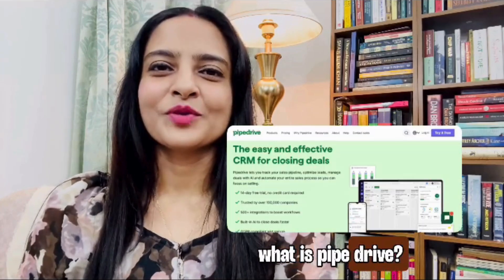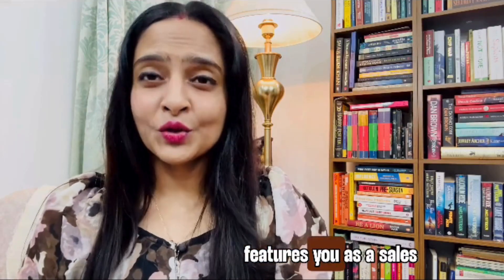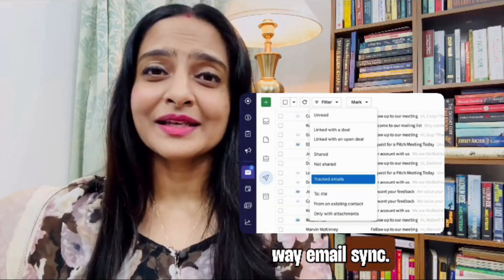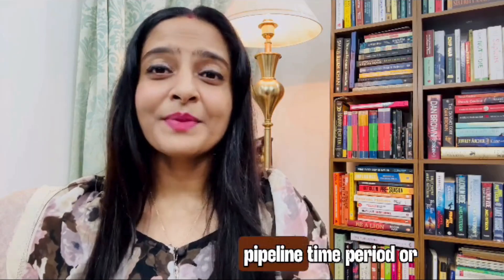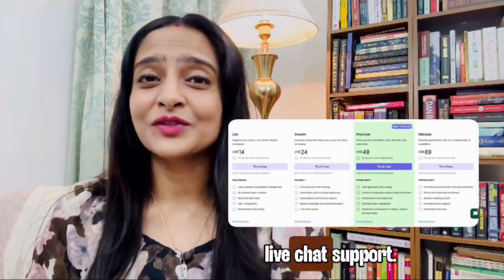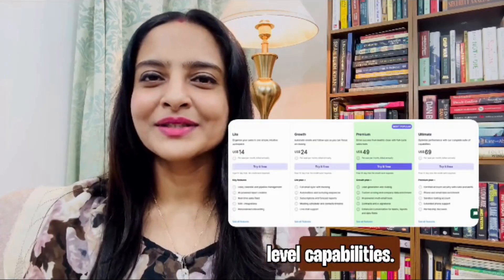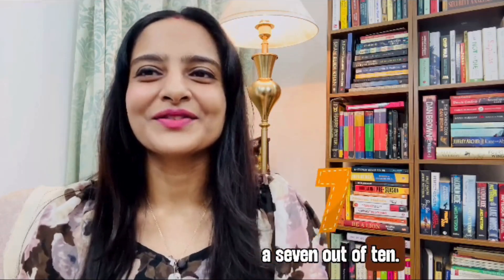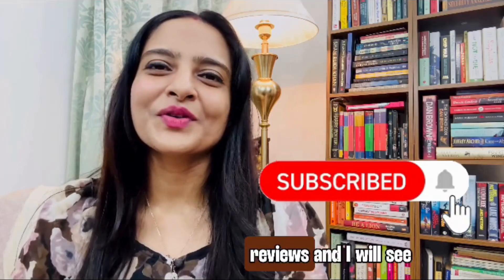Pipedrive CRM Review: Worth Your Money in 2025? 💰| AI Sales tools | Sales Coach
Pipedrive CRM Review 2025 🔥 | Features, Pricing, Pros & Cons for Sales Teams (Is It Worth It?)

Are you still juggling spreadsheets or losing track of follow-ups? 😩
In this video, I review Pipedrive CRM — one of the most popular sales tools designed by salespeople, for salespeople.

We’ll cover:
⏩ What Pipedrive actually does
⚙️ How it helps you sell smarter (features you’ll actually use)

✅ Pros and Cons based on real use
⭐ My final verdict — Is it worth your sales budget in 2025?

Whether you’re a solo founder, SDR, or sales leader scaling a team, this breakdown will help you decide if Pipedrive is the right fit for your sales tech stack.

👉 Watch till the end for my final rating and my honest advice before you buy.

Timestamp:
00:00 Intro
00:39 Pipedrive Intro
01:24 Features of Pipedrive
03:36 Pricing of Pipedrive
04:44 Pros and Cons on Using Pipedrive
06:46 Final Verdict

🔥 More Sales AI Tool Reviews Coming Up!

[ sales coach, AI in sales, salesai, b2b sales, sales consulting, salesmate review, ai tools review, sales ai tools]